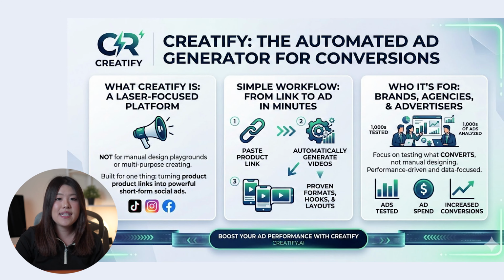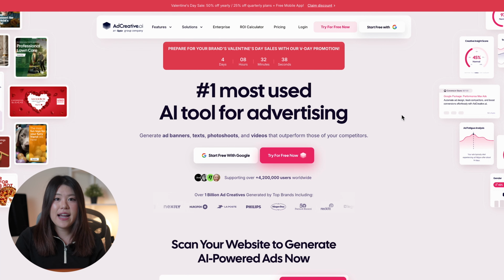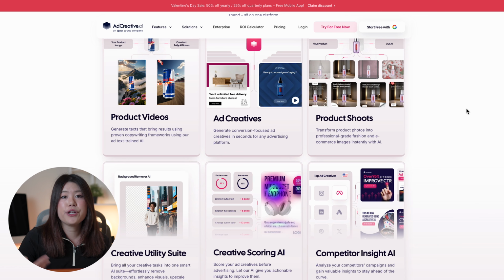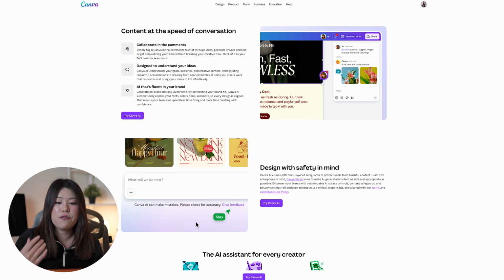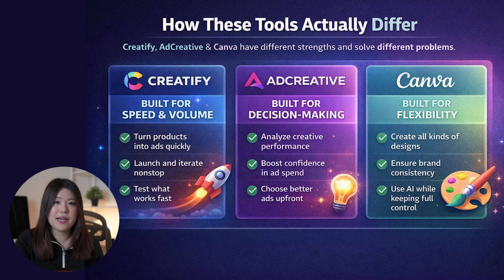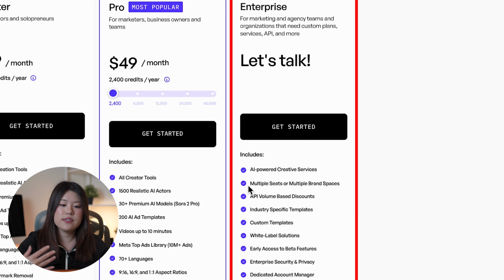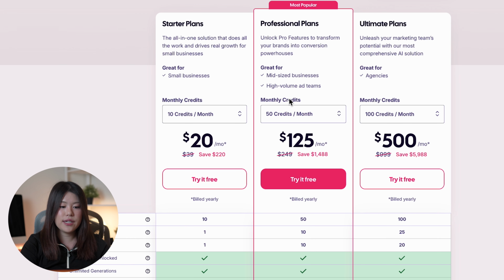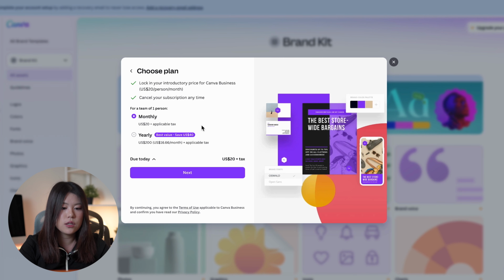Creatify vs AdCreative ai vs Canva Best AI Ad Creative Tool in 2026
In this video, I’ll go over Creatify vs AdCreative.ai vs Canva and explain which AI ad creative tool makes the most sense. This breakdown covers AI ad generator tools, short form video ads, social media ads, and automated ad creatives for TikTok, Instagram, and Facebook. I walk through how each platform handles ad design, ad copy, ad creatives, and multiple ad variations for testing. This helps explain the difference between AI marketing tools, ad automation software, and all in one design platforms.

Be sure to watch this video all the way as I cover how Creatify focuses on fast ad creation, bulk ad generation, and scaling ad campaigns. I also explain how AdCreative.ai uses AI ad scoring, ad analysis, and data driven insights to improve ad performance. Then I show how Canva AI works as a simple design tool for ads, branding, social media content, and content creation. This gives a clear view of which tool fits ecommerce ads, paid ads, digital marketing, and creative workflows.

Creatify is built for speed, volume, and fast ad testing with many ad creatives and quick campaign launches. AdCreative.ai is focused on smarter ad decisions using AI insights, ad scoring, and performance driven ad creatives. Canva is built for flexibility, branding, and easy content creation with strong design control and reusable templates. This comparison helps simplify AI ad tools, ad creation software, marketing tools, and content design so ad creation feels faster, clearer, and more effective.

– Erin

Timeline:
0:00 - Introduction
0:00 - Intro
0:36 - Creatify – Built for Ads That Need to Convert
2:32 - AdCreative.ai – AI That Generates High-Converting Ads
4:08 - Canva – The Easy, All-in-One Option
6:03 - How These Tools Actually Differ
7:11 - Pricing of Creatify
8:16 - Pricing of AdCreative.ai
9:39 - Pricing of Canva
10:48 - Conclusion